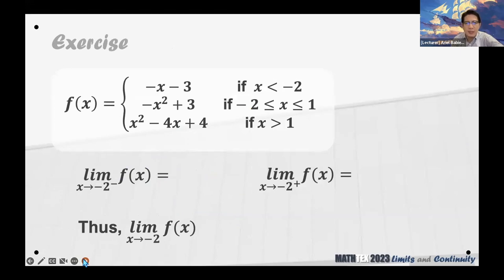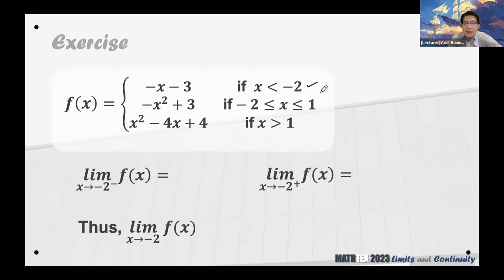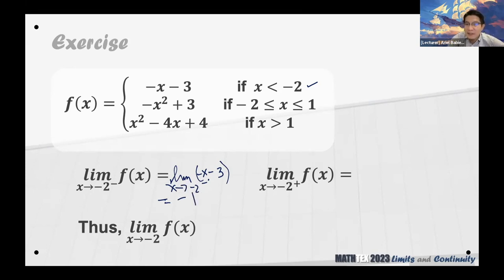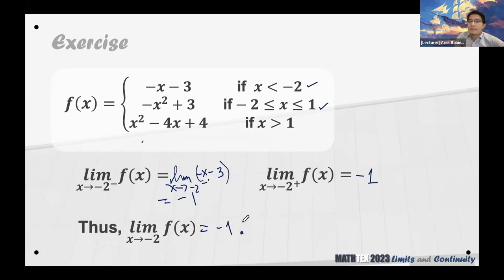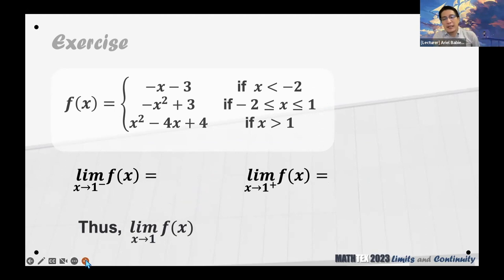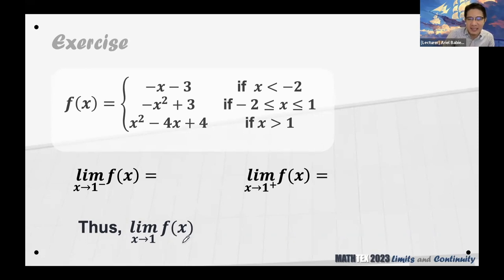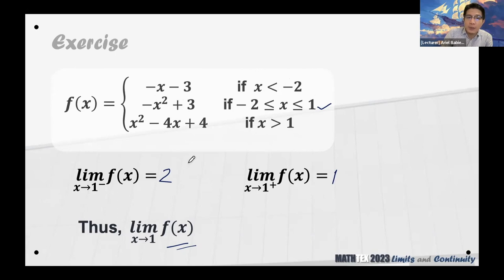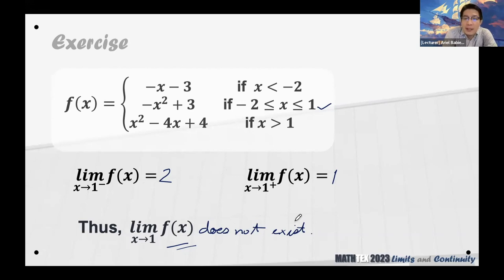[CALCULUS BITS] One-Sided Limits - Sample Problem #2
Featuring Filipino Mathematician, Dr. Ariel L. Babierra of the University of the Philippines Los Banos Institute of Mathematical Science and Physics